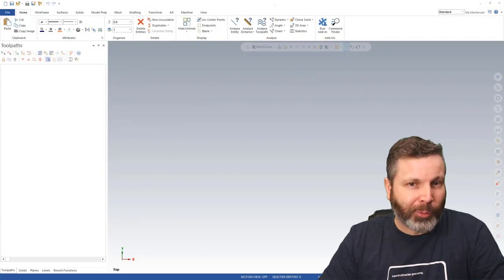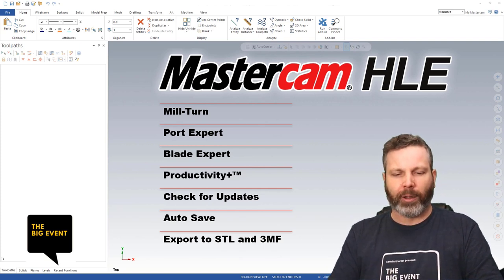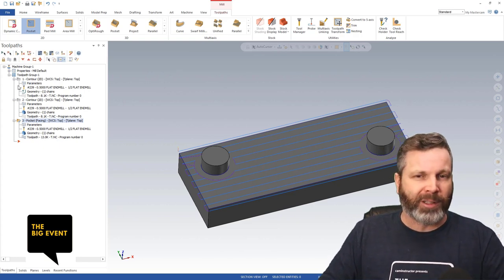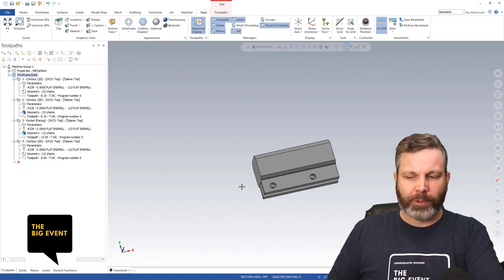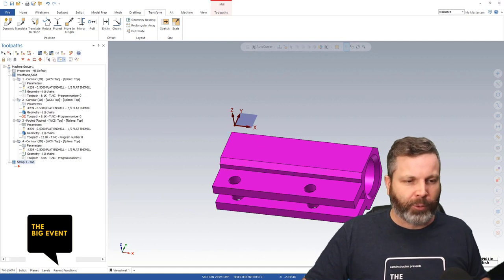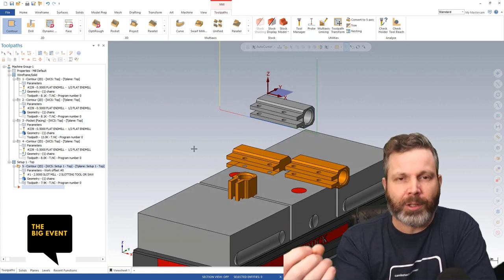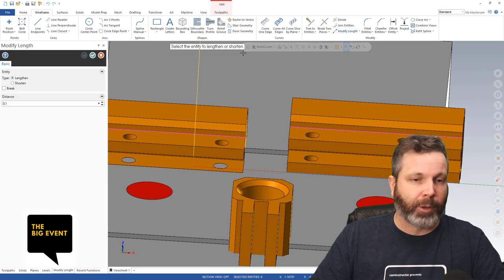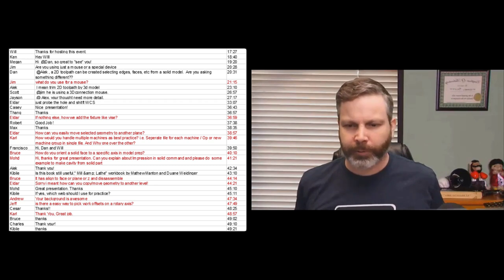Mastering Mastercam Basics with Mike | The BIG Event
This was the first presentation of our BIG Event held on February 4th, 2021. In this video Mike runs through some of the basic Mastercam concepts that you should master to help you progress with your programming skills.

Driving a Toolpath with Wireframe vs Solid geometry and the benefits of being able to create Wireframe geometry to drive your toolpath so it will do exactly what you want it to do, no matter the shape of the part or the motion created by a toolpath.

We take a look at Planes and how they are typically used on a multi setup part and a few different options for plane placement and use depending on the machine setup.

Lastly, a quick overview on Fixtures.

Mike also drops a quick sneak peek at some new functions coming for Mastercam 2022 HLE!

Mike wraps this presentation up with a Question and Answer period at the end.

0:00 Presentation
36:00 Question and Answer